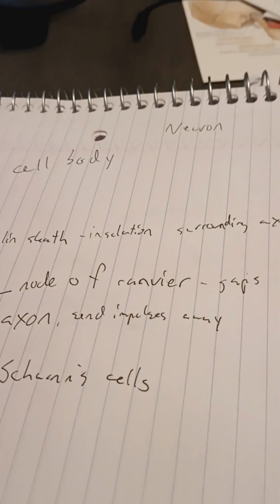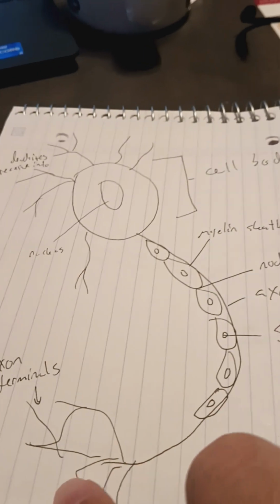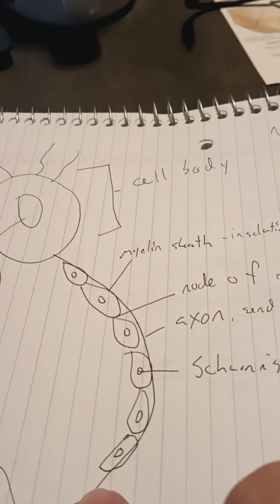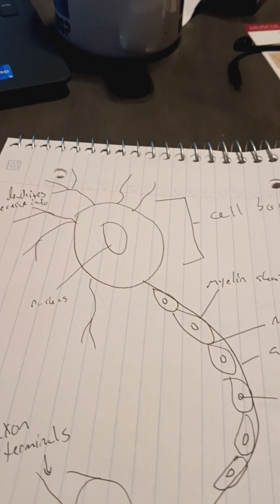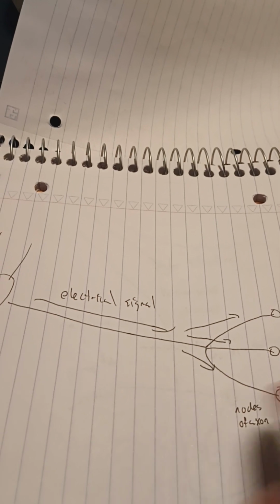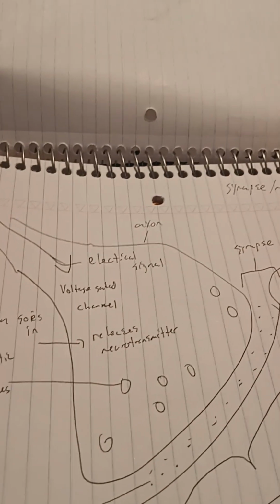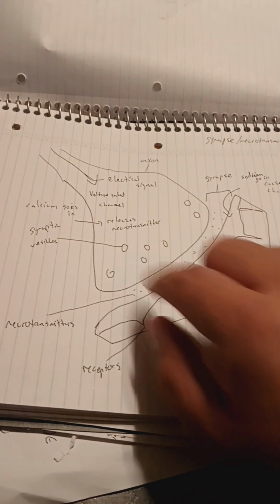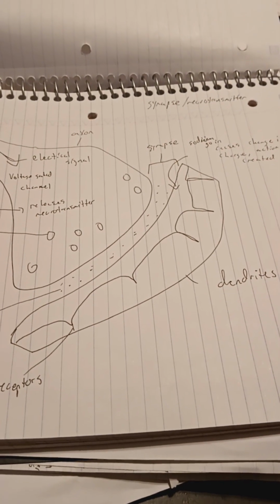nerve-nerve conduction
neurons, synapse, and the action potential